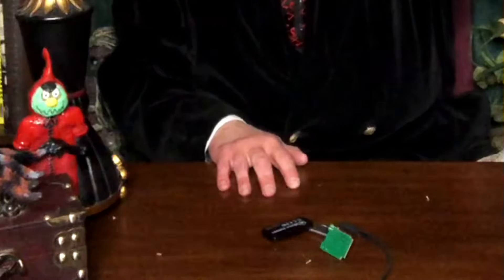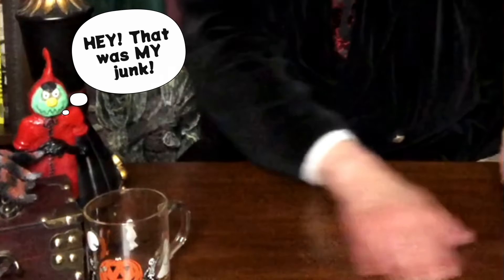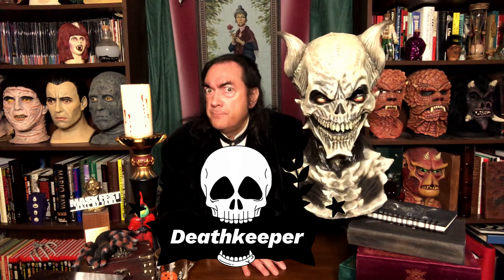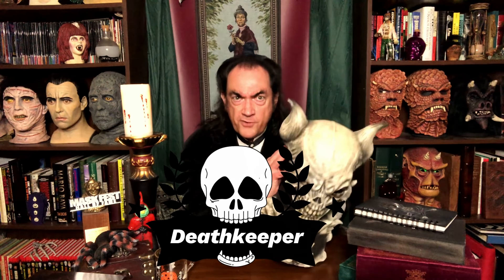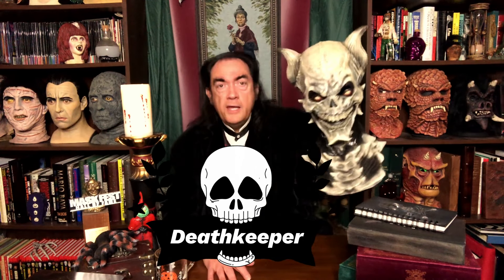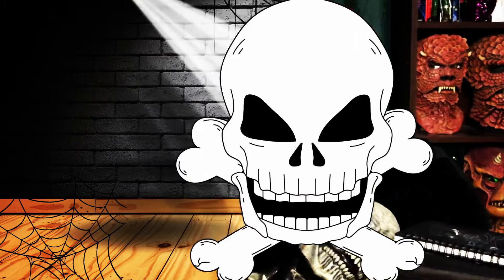Creepy Cheapies Mask Review: Deathkeeper by Oktober Studios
DR LADY introduces your Halloween pal the Deathkeeper.